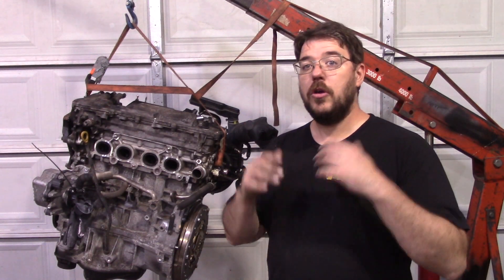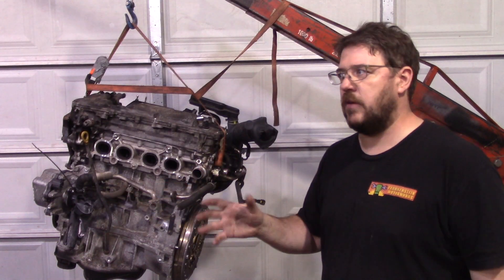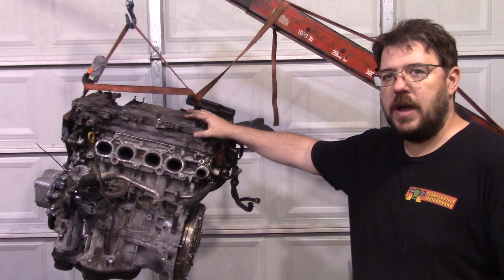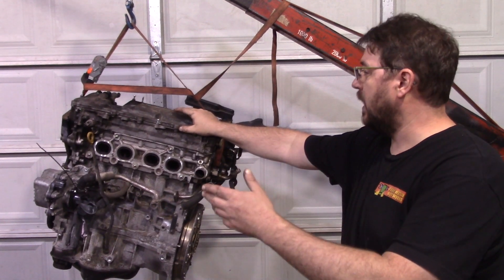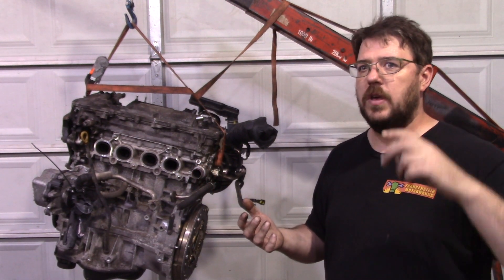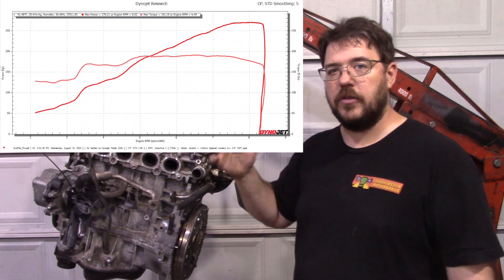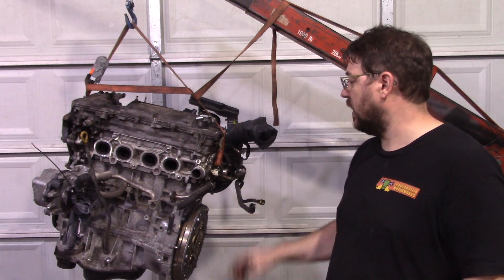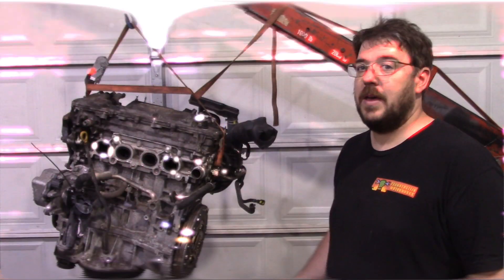270whp on a 2AR-FE!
I finally, broke through the 240whp ceiling on the 2AR-FE.

Chapters:
0:00 - Intro
0:17 - What happened?
1:23 - Showing the part
1:55 - Pre-sale
2:40 - Why did it make this much power?
5:50 - What's next?
8:20 - Dyno pull showing output
9:16 - Outro